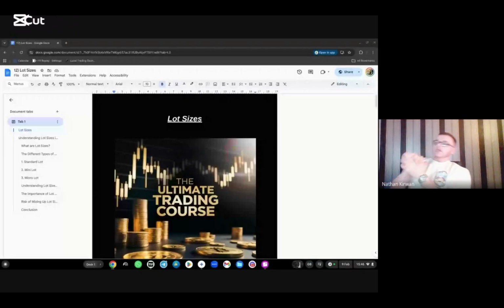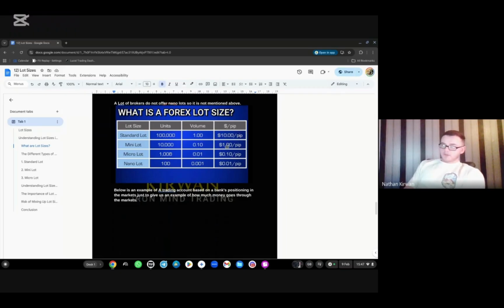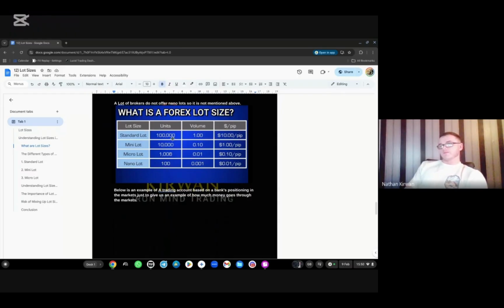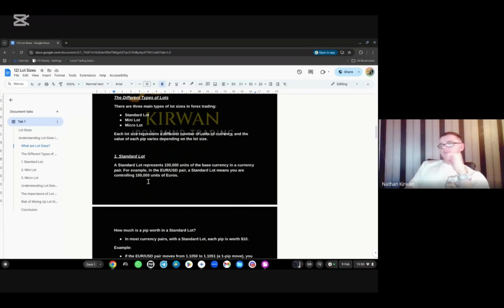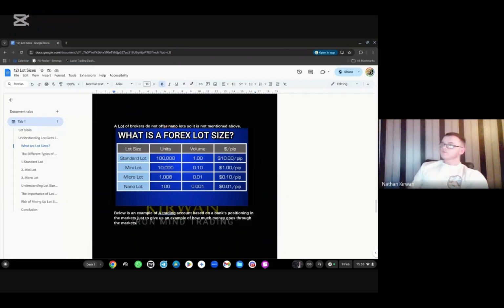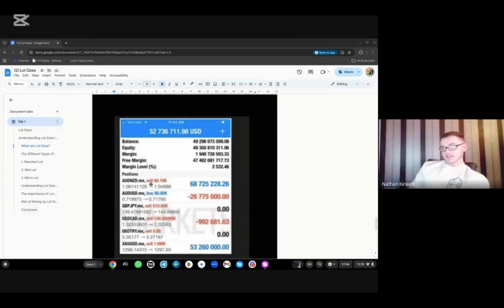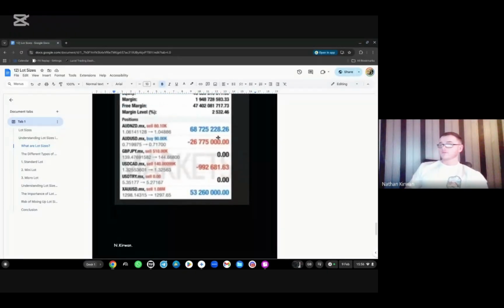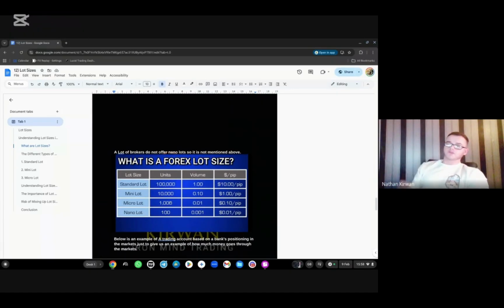What are Lot Sizes ?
In this video we run through how Lot Sizes effect how much we make or lose on a trade.